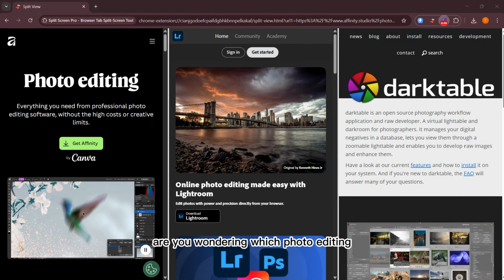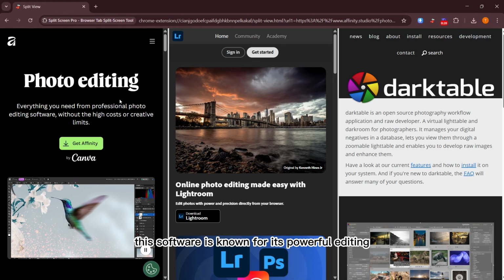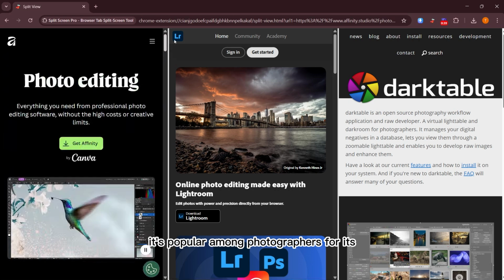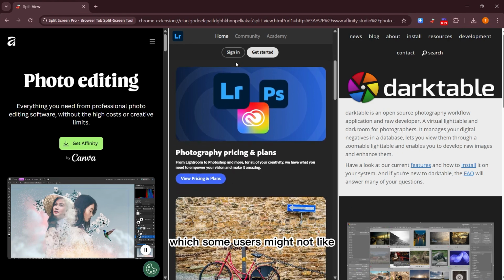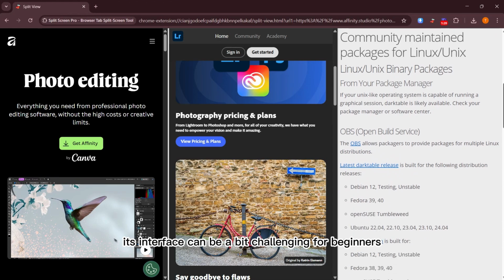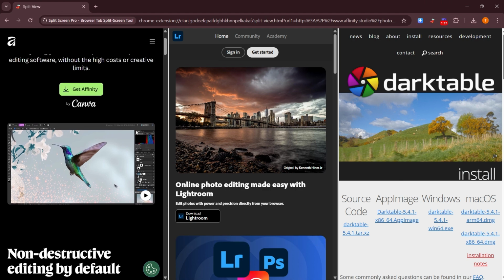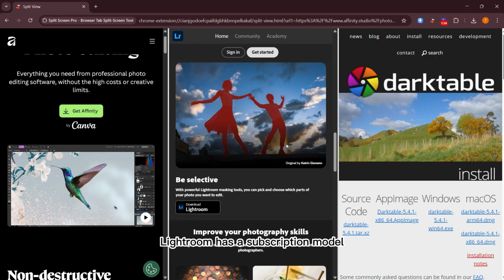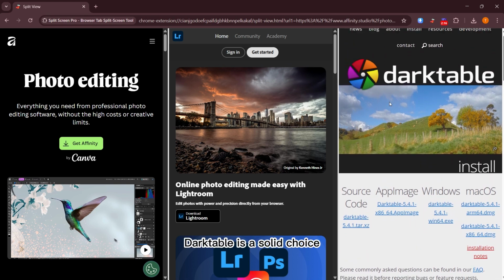Affinity Photo vs Lightroom vs Darktable | Speed Test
**Affinity Photo vs Lightroom vs Darktable: Which Photo Editing Software is Best for You?**

If you're searching for:
- Affinity Photo vs Lightroom comparison
- Darktable vs Lightroom features
- Best photo editing software 2023
- Affinity Photo tutorial for beginners
- How to use Darktable effectively
- Lightroom vs Darktable pros and cons

In this video, we dive deep into the comparison of Affinity Photo, Lightroom, and Darktable. You'll learn about the unique features, advantages, and potential drawbacks of each software, helping you make an informed decision on which photo editing tool fits your needs best. Whether you're a beginner or looking to switch software, this guide will provide you with all the information you need.

- How to edit photos using Affinity Photo
- Fixing common issues in Lightroom
- Setting up Darktable for optimal performance
- A step-by-step guide to using each software
- Tips for beginners in photo editing
- Pros and cons of Affinity Photo, Lightroom, and Darktable